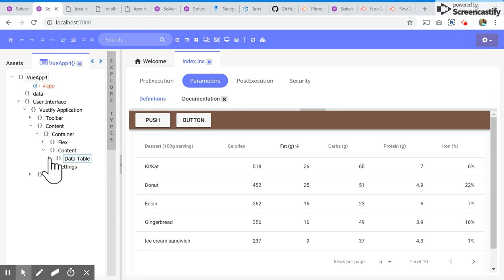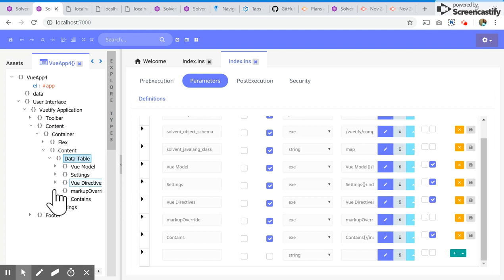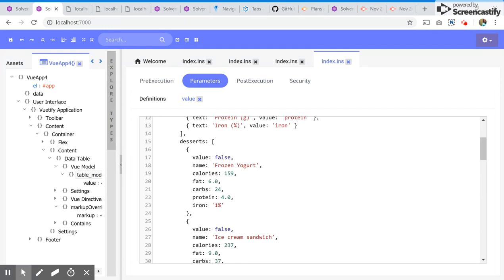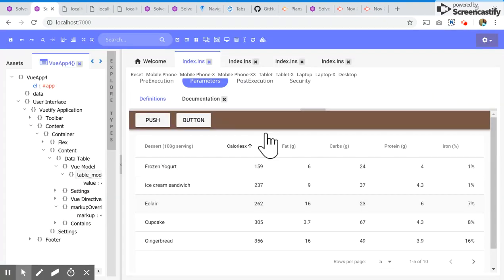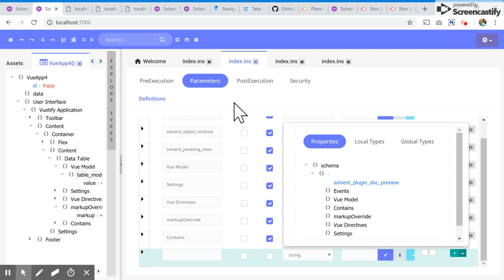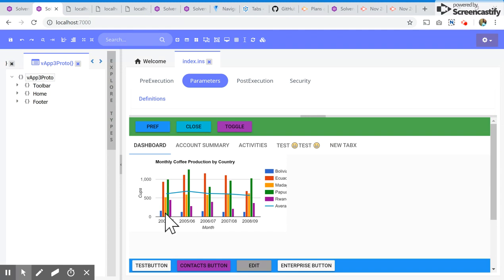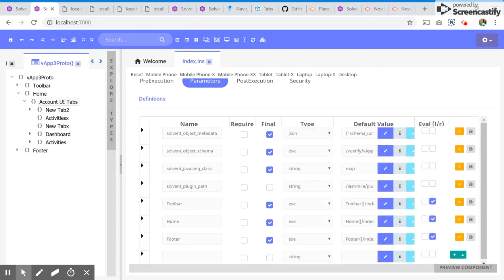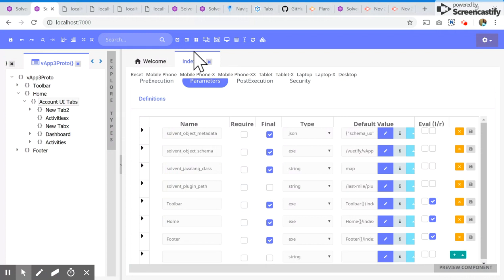Solvent LastMile Feature Showcase Part 2